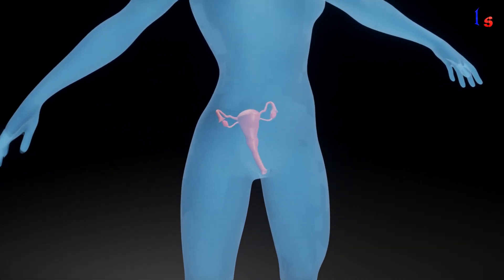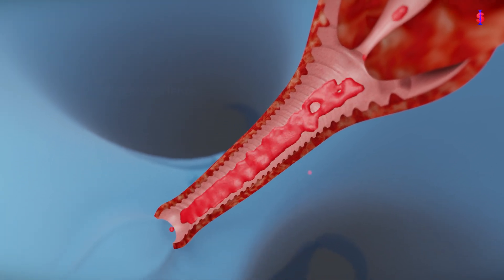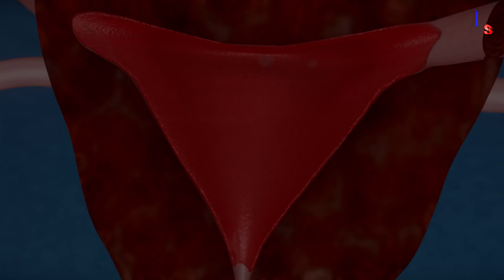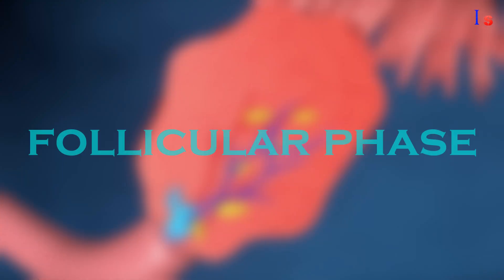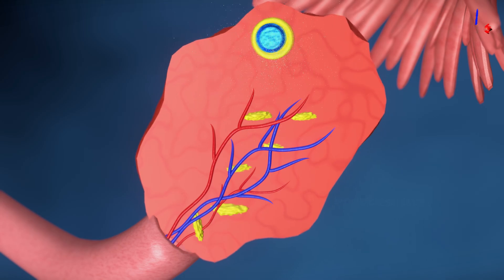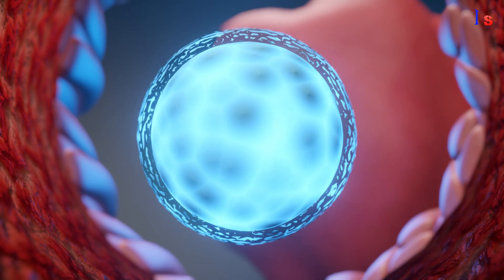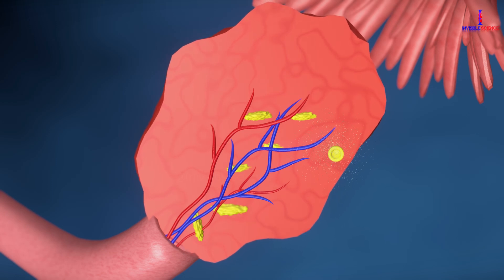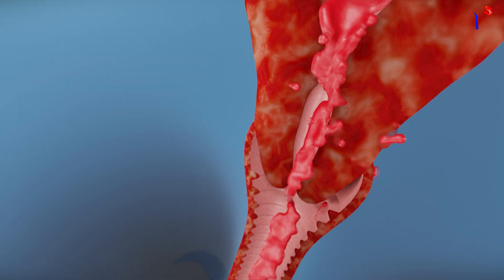MENSTRUAL CYCLE (3D Animation)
In this detailed **3D animated video**, we break down the **Menstrual Cycle**, a vital process in the female reproductive system. This step-by-step guide will help you understand how the body prepares for pregnancy each month and what happens when pregnancy doesn't occur.

We'll cover:
🔹 **Menstruation Phase** – shedding of the uterine lining
🔹 **Follicular Phase** – egg development and the role of estrogen
🔹 **Ovulation** – the release of the mature egg from the ovary
🔹 **Luteal Phase** – preparation of the uterus for possible pregnancy

Our animation makes it easy to visualize how hormones like **estrogen** and **progesterone** control these phases, ensuring everything runs smoothly within the body.

Whether you're a student, teacher, or just curious about the science behind the menstrual cycle, this video simplifies the process, helping you understand it like never before!

Praveen kumar
Praveen kumar

Invisible science